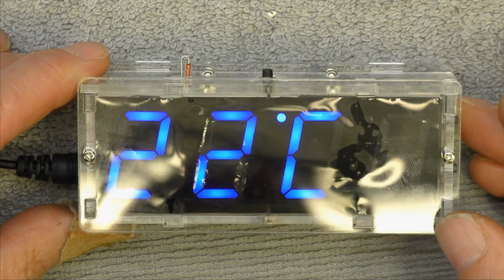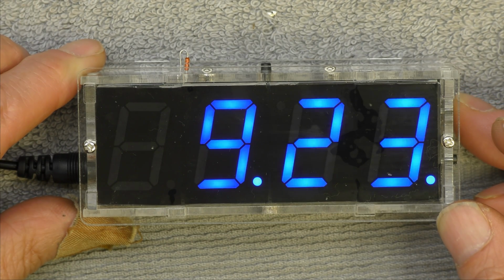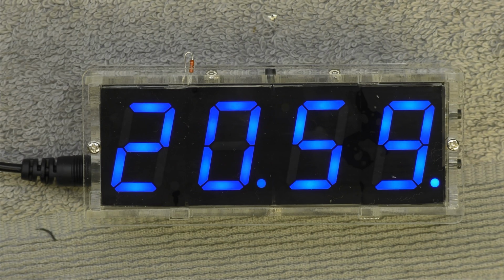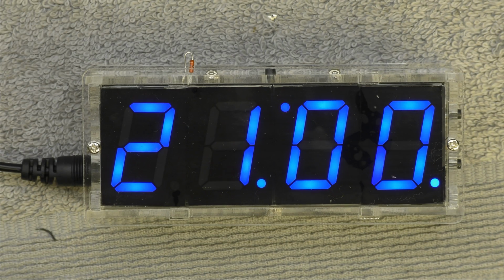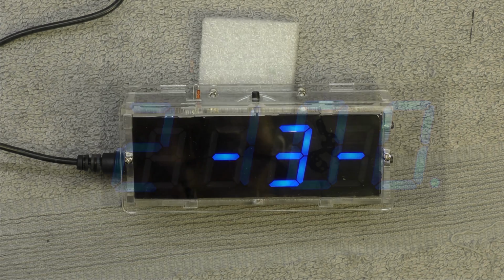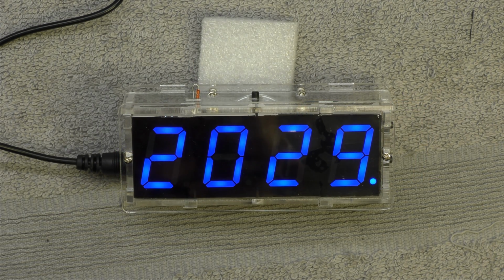Talking Clock Kit Build (4K)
Video diary of  building a talking clock kit with LED display. I made the excuse of giving a present to buy this one as I really don't need anything else to join my collection!  Last time I built a clock it was a nixie clock so I was interested to see how good a quality this kit was.